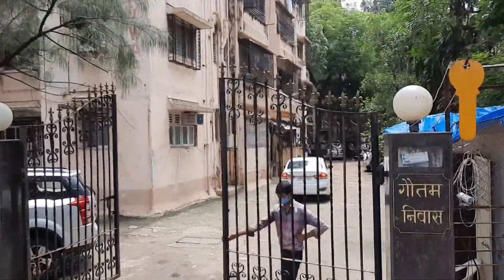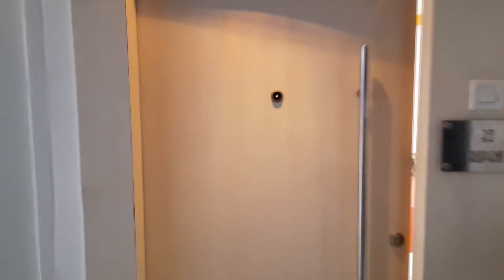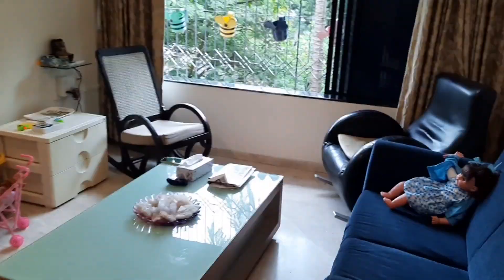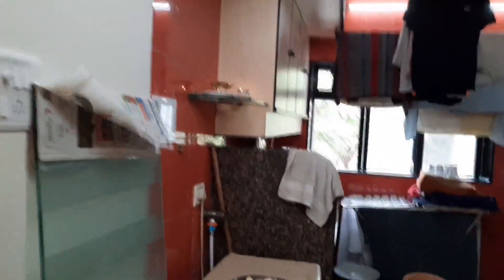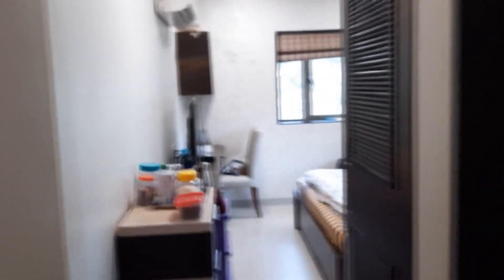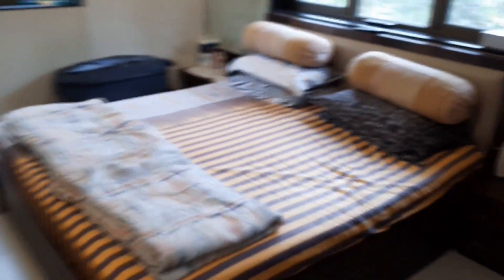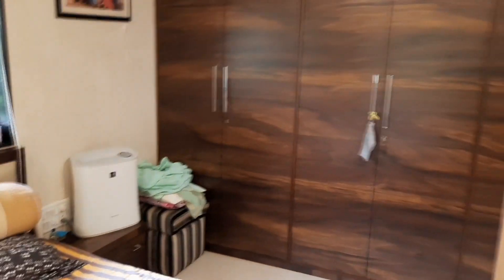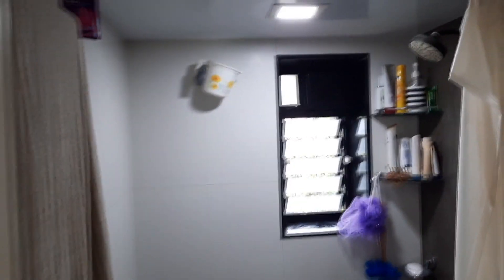1 bhk fully furnished flat in JP ROAD VERSOVA ANDHERI WEST MUMBAI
hello every1
     Available a fully furnished 1 bhk flat in a Gautam Niwas near Versova metro.
Fruit/vegetable markets malls banks atms beaches parks and metro station are walking distance.
Connectivity to Andheri railway station,Juhu j Lokhandwala is really good.
Flats available for  Families as well as bachelors with good profile.